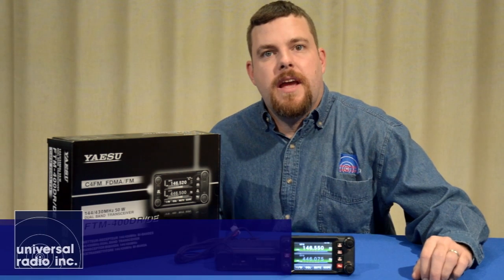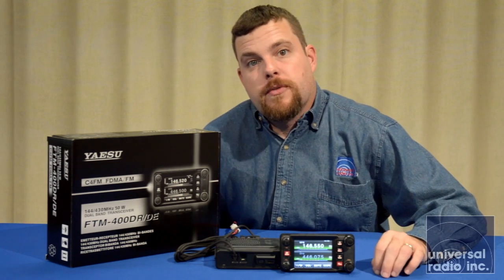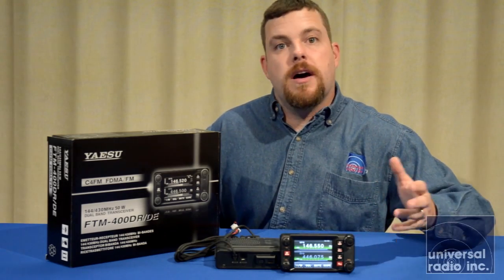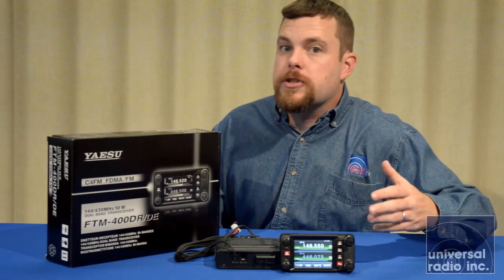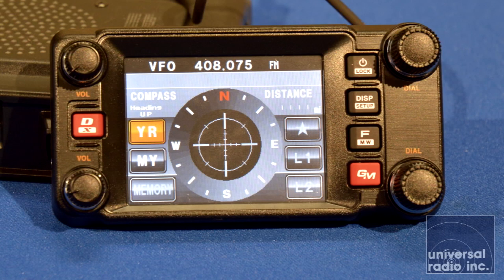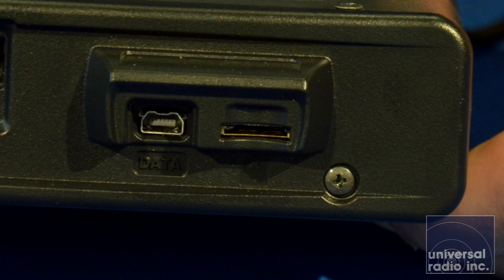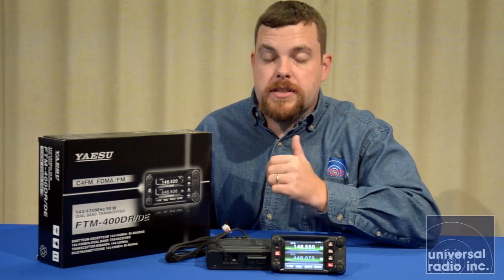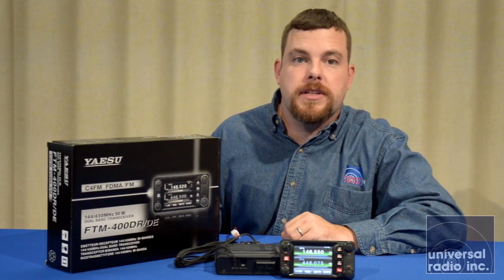Universal Radio presents the Yaesu FTM-400DR and new FTM-400XDR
Eric, KC8XJ discusses some of the merits of Yaesu's FTM-400DR and the newest version, the FTM-400XDR dual band dual mode System Fusion capable amatuer radio transceivers.  For full details on this and many other amateur radios, shortwave receivers and accessories, please visit us